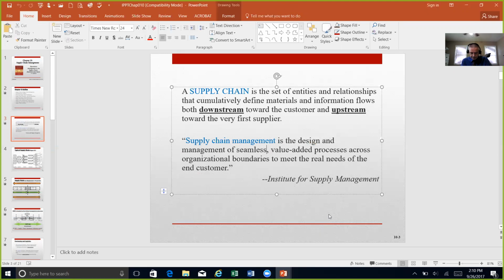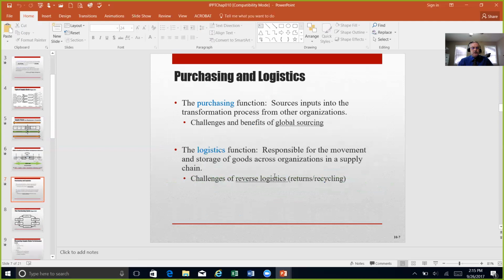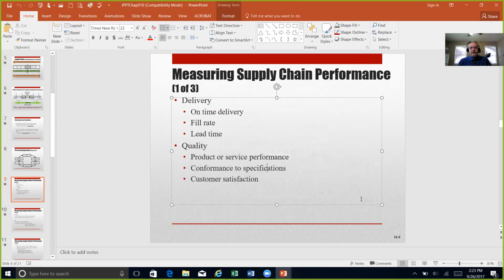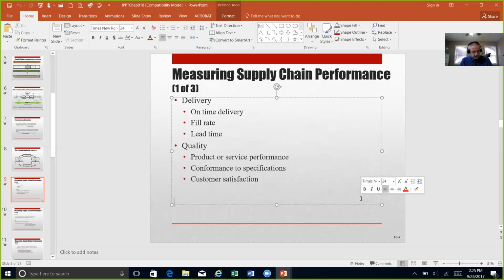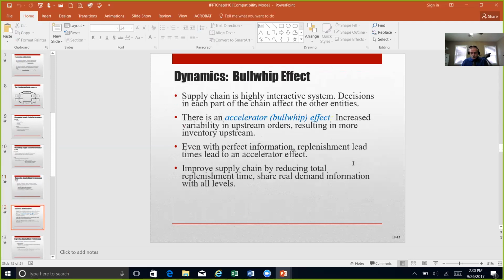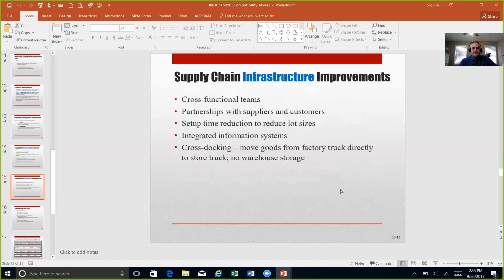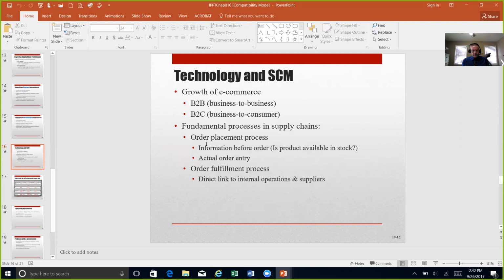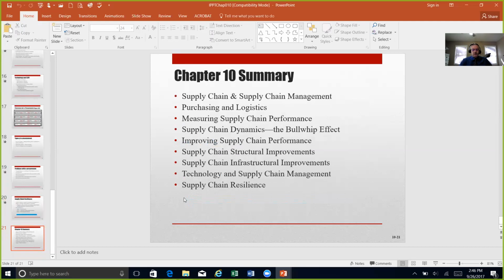BUS 640 Chapter 10